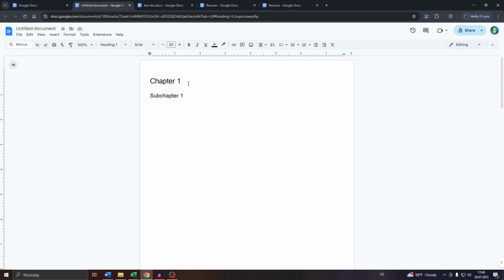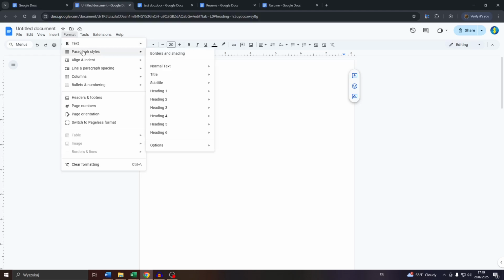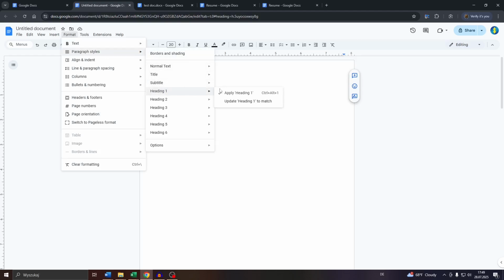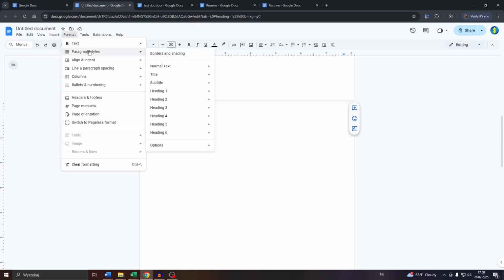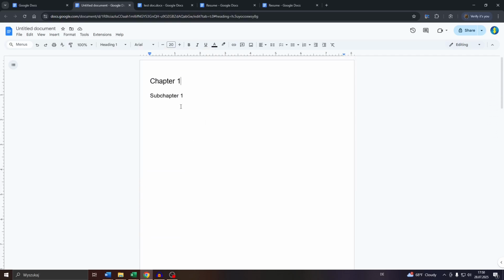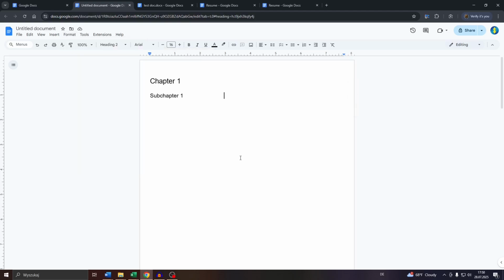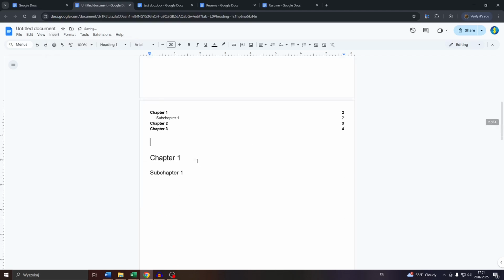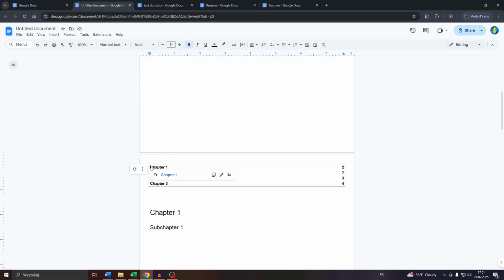How to Create Table of Contents in Google Docs | Make Customizable Tables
Learn how to make a table of contents in Google Docs with customizable headers and sections.

If you're learning about Google Docs, also check out how to add horizontal lines on Google Docs